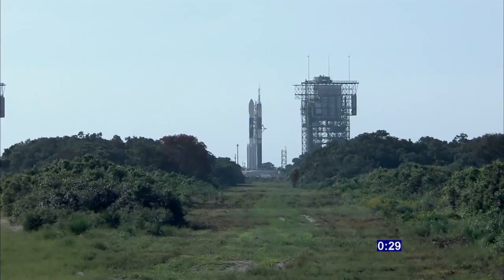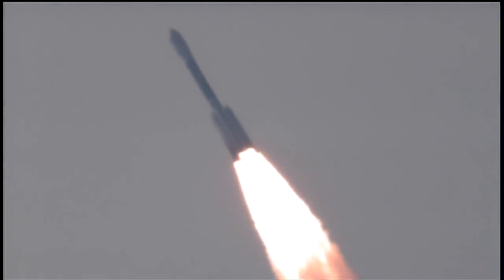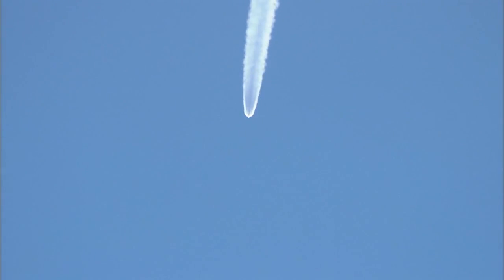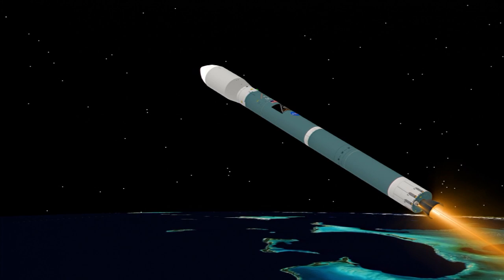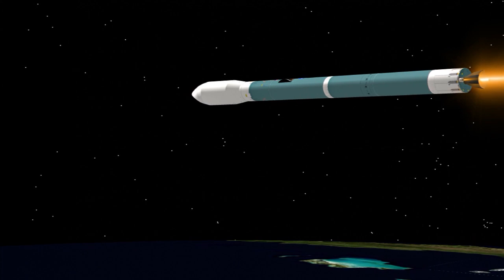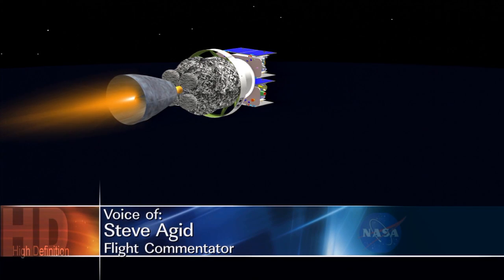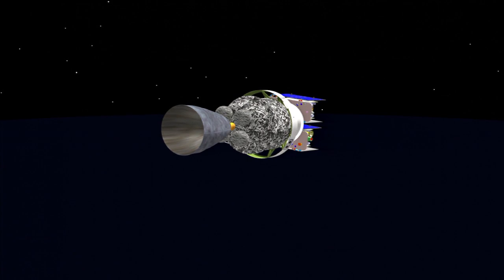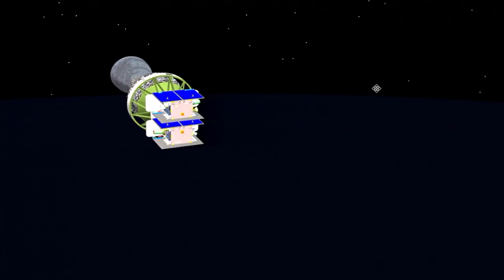NASA's GRAIL Spacecraft Launches on Lunar Mission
NASA's GRAIL spacecraft launched to the moon aboard a United Launch Alliance Delta II rocket on Sept. 10, 2011, from Cape Canaveral Air Force Station, Fla.

GRAIL's primary science objectives are to determine the structure of the lunar interior, from crust to core, and to advance understanding of the thermal evolution of the moon.